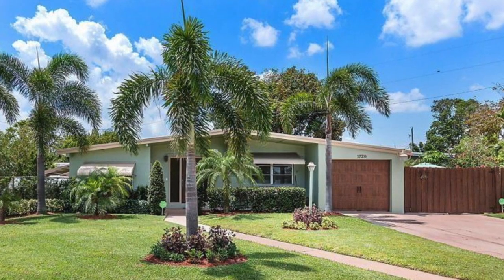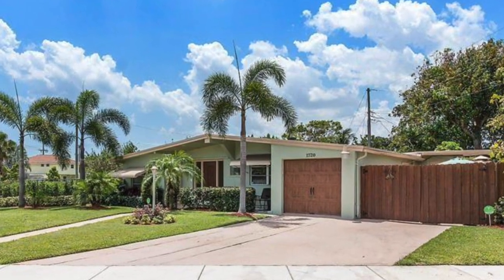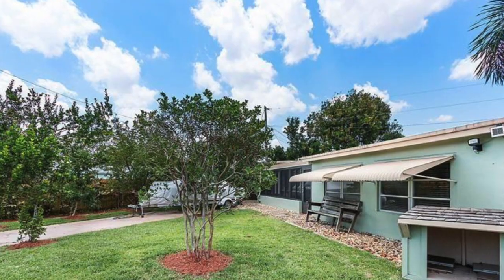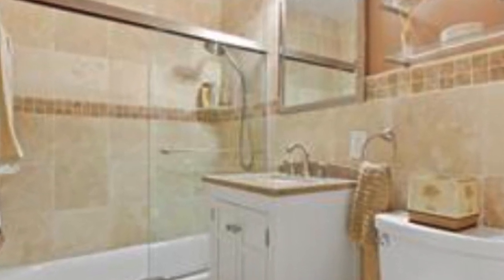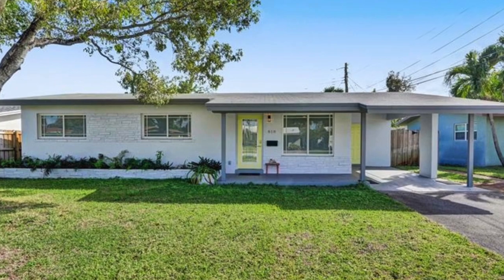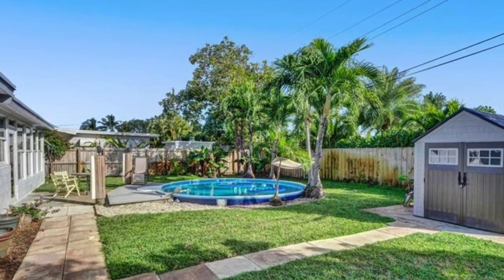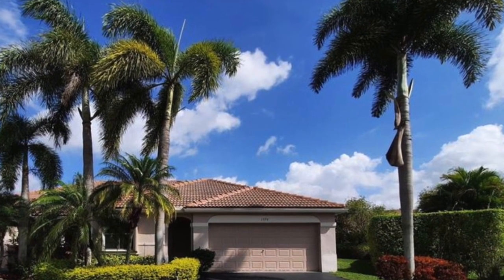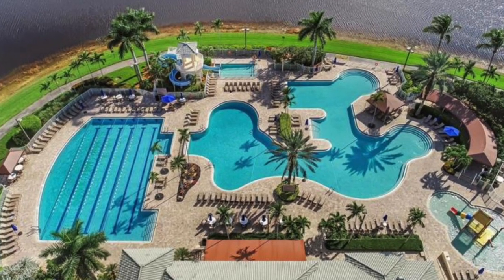South Florida Real Estate Market - Single family Homes for Sale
Are you considering investing in Florida real estate but don't know where?  If you're looking for a single family home and want to stay near the Greater Fort Lauderdale area, here are three nearby cities to consider. Do mid century modern homes for sale in Florida  appeal to you? Or is a guard gated community your preference?  In this video I compare 3 bedroom home prices in Pompano Beach, Wilton Manors and Weston, Fl .